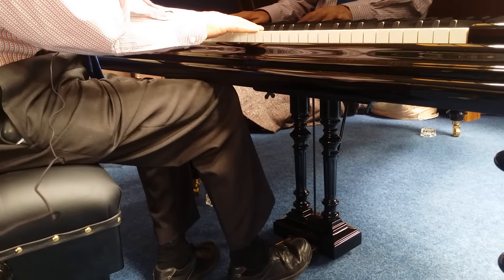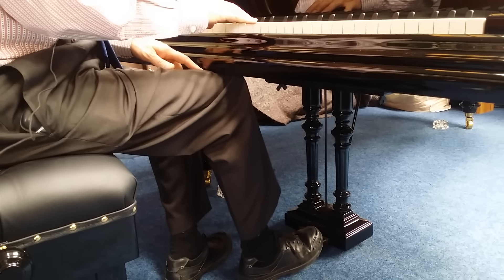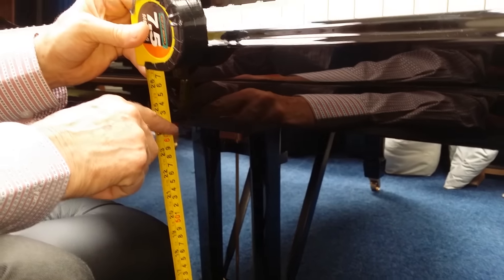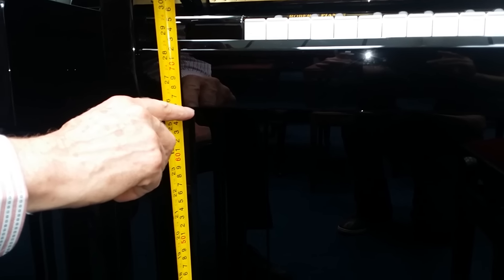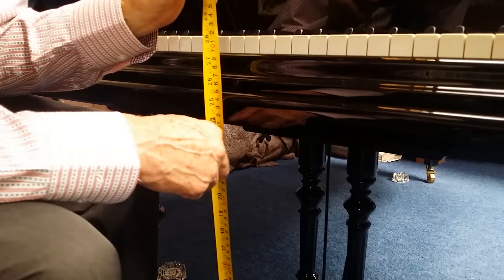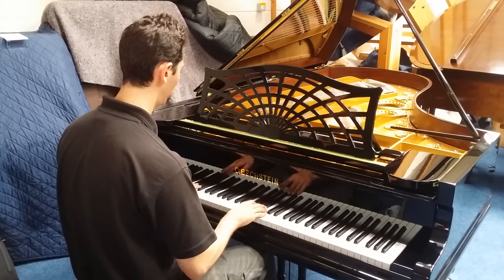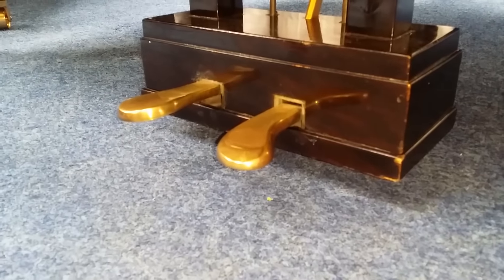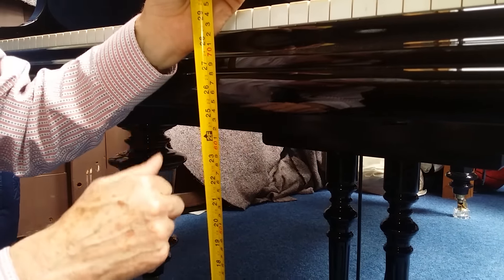Not enough leg room? There's a perfect solution on this Bechstein grand!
On Bechstein grand pianos the pedals are usually between 3 and 4cm from the floor and angled downwards, meaning that the legs can be raised up on castors with the pedals only coming up to about 6 or 7cm above the floor, the same height as most other grands. this increases the leg room from about 61cm to 65cm, plenty for most tall people.